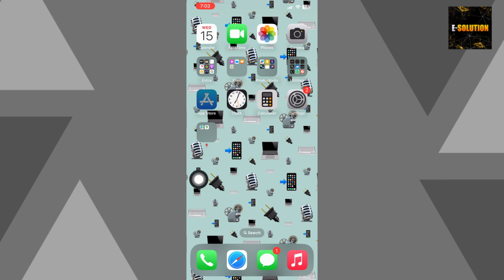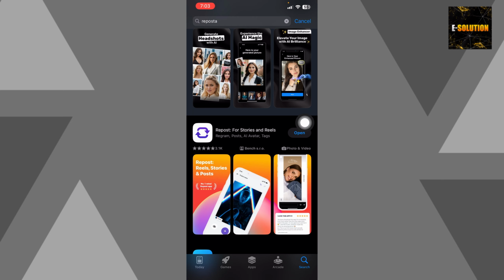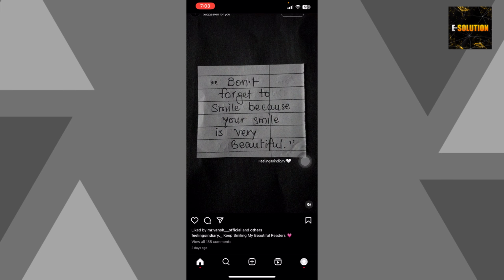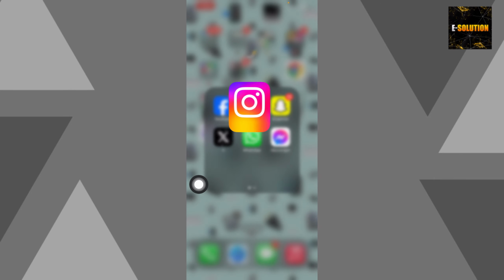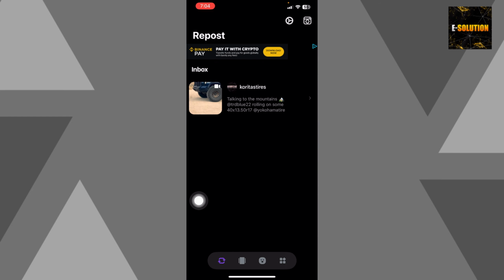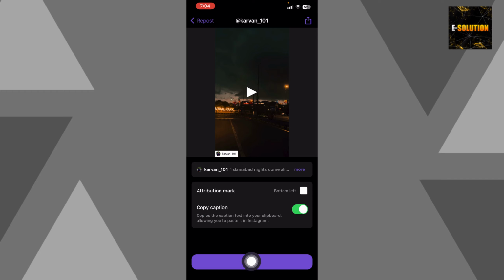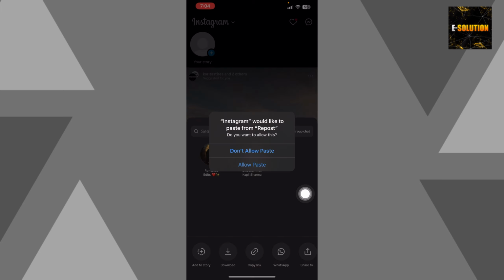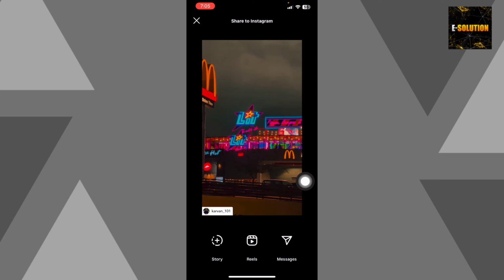How to Repost on Instagram (2024) Tutorial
In this comprehensive guide, we dive into the simple yet essential steps on how to repost on Instagram.
The method is very simple and clearly described in the video. Follow all of the steps & successfully repost on instagram.